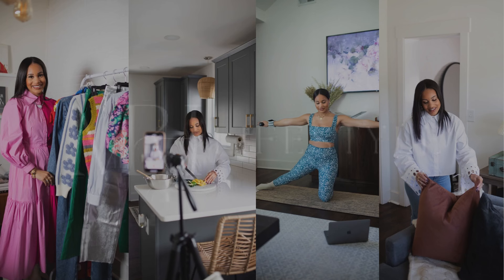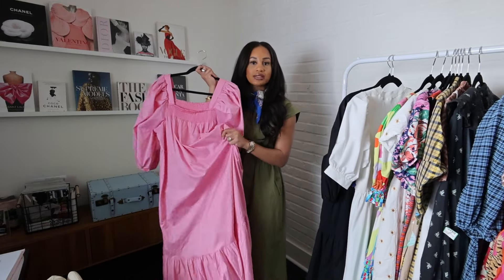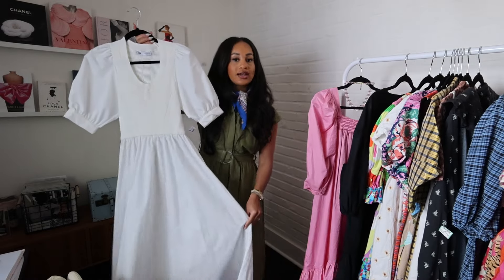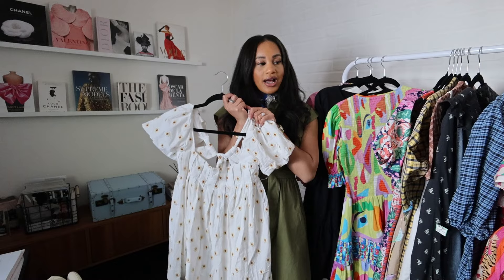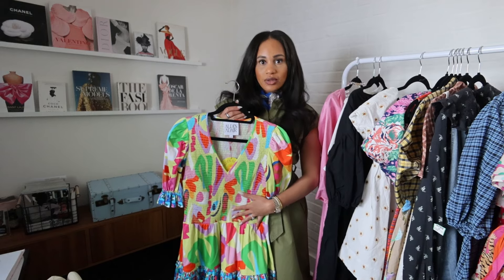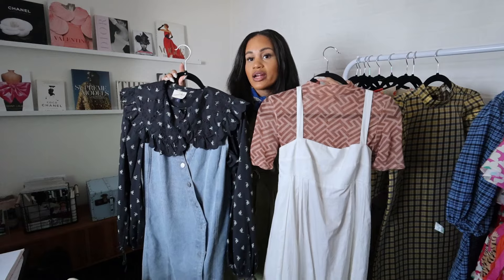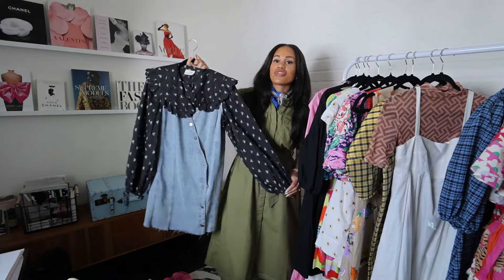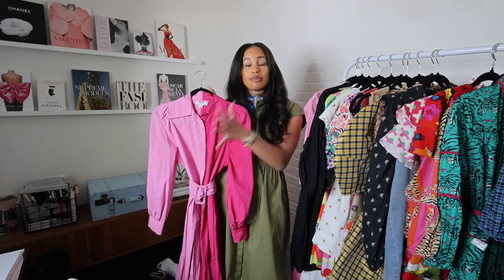Defining Your Feminine Style | Styling Session with MRH Lifestyle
Your personal styling session with MRH Lifestyle to define your feminine style & learn how to style dresses in your wardrobe. Dresses can be sooooo underrated for everyday style.

Timestamps:
0:00 Intro
0:17 The power of poplin
8:04 Styling short dresses
14:20 Layering your pieces
15:23 Don't be afraid of prints
18:45 Outfit details
19:21 Must have shoes
19:50 Questions for the girls!
20:10 Where to find MRH Lifestyle

Hi, I’m Mackenzie with MRH Lifestyle & I share all things lifestyle related from outfit ideas for women in their 20s to affordable home finds!!